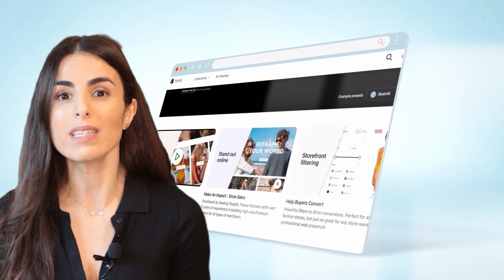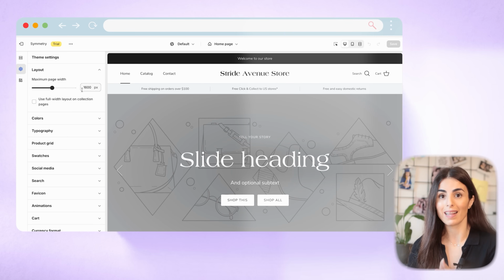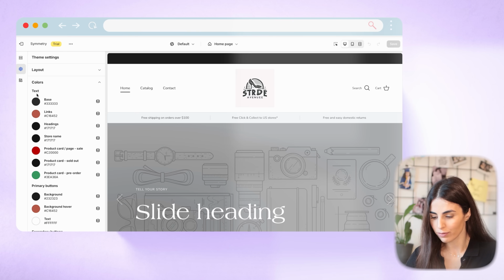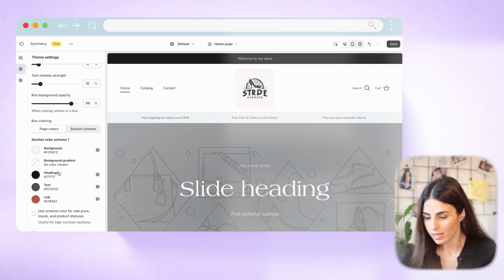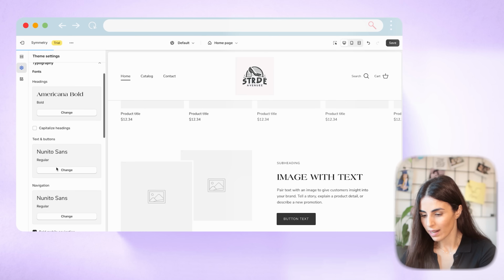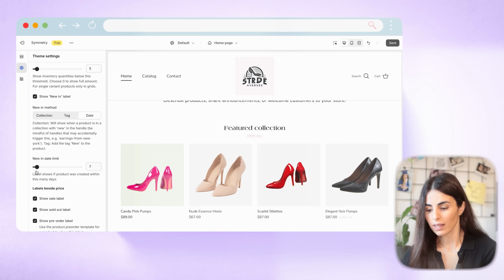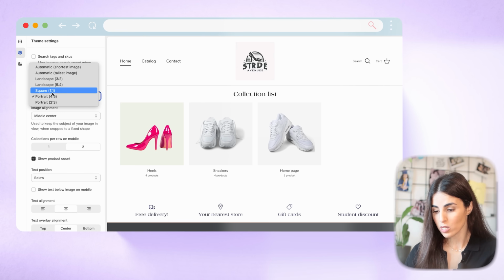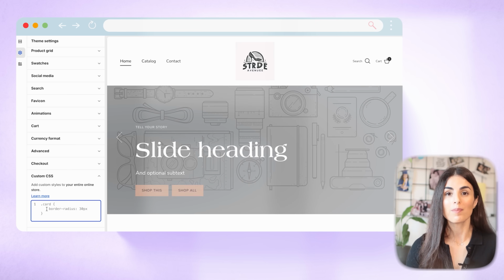Shopify Theme Settings Customization 2024: Symmetry Theme Shopify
Discover how to make your Shopify store truly yours! I'll walk you through customizing your theme settings, showing you simple tweaks to align your store's look with your brand.

From layout adjustments to font and color changes, this guide is perfect for small eCommerce business owners looking to enhance their site without coding.

In this video, I will use the Symmetry theme from Clean Canvas as an example. Hope you will enjoy it!

Chapters:

00:00 Introduction
02:12 Symmetry Theme
03:07 Adding The Theme to your Shopify Store
03:47 Walk Around Shopify Theme Editor
06:11 Changing Theme Layout
07:34 Shopify Brand Section
12:09 Changing Theme Colors
18:00 Shopify Section Schemes
20:35 Product Quick Buy Colors
21:35 Product Overlay Labels Colors
22:57 Footer Colors
23:49 Changing Theme Fonts ( Typography)
26:21 Product Grid Settings
32:07 Swatches
35:45 Social Media & Search Settings
36:27 Collection Cards Settings
38:16 Favicon
38:45 Cart Settings
40:30 Currency & Advanced Settings
41:28 Checkout Page Settings
42:12 Custom CSS Section
44:00 Outro